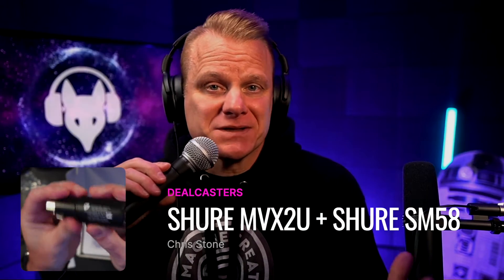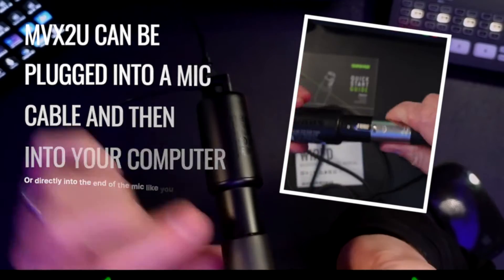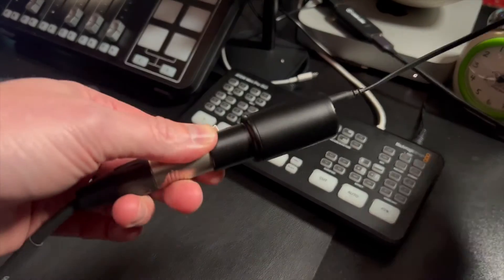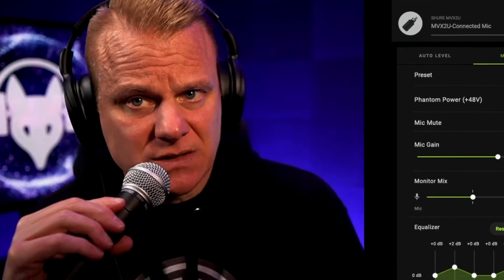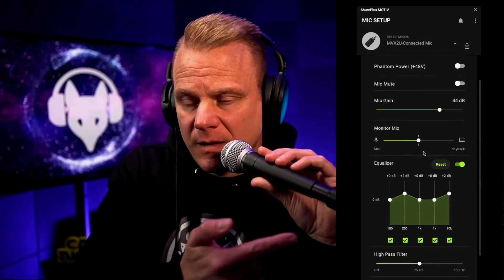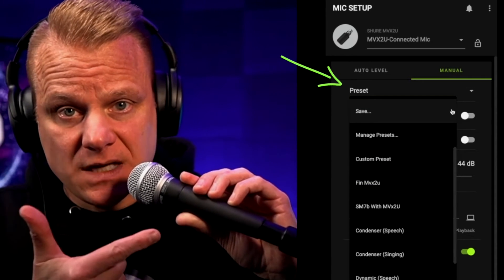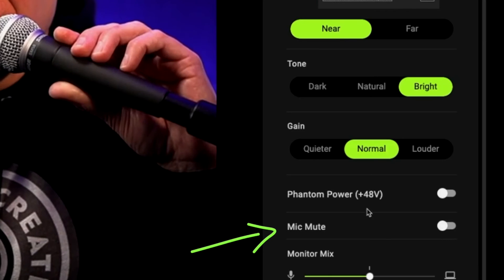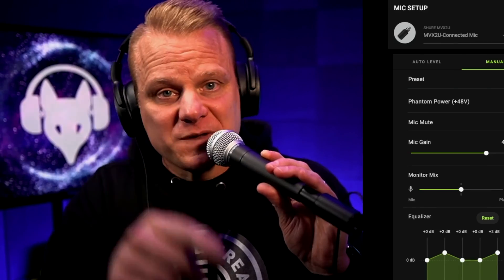The Shure MVX2U Connects Your SM58 To Your Computer With Powerful Simplicity!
We give you a simple overview and step-by-step instructions on connecting the legendary Shure SM58 microphone with the surprisingly small, yet powerful MVX2U interface. We also showcase the Shure Plus Motive app, which accompanies the Shure MVX2U interface (free download), and explore various options like adjusting gain, EQ, monitor mixes, high pass filter, and compression settings. The amazing part of this interface is the portability of the equipment for travel purposes!

00:00 Introduction to the Shure MVX2U interface
00:23 Connecting the Shure SM58 Microphone
00:58 Alternative Ways to Connect Your Microphone
01:55 Using the Shure Plus Motive App
02:22 Understanding and Adjusting the Audio Settings
03:36 Exploring the Auto Level Feature
04:29 Final Thoughts on the Shure SM58 and MVX2U Interface

➡️ Our amazing guests are often booked with PodMatch, a top-quality podcast matching service.